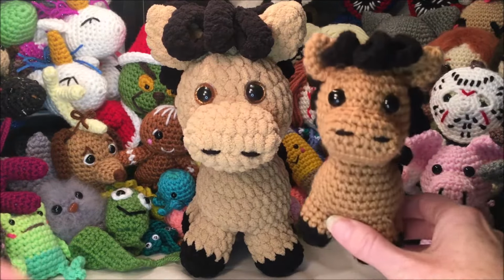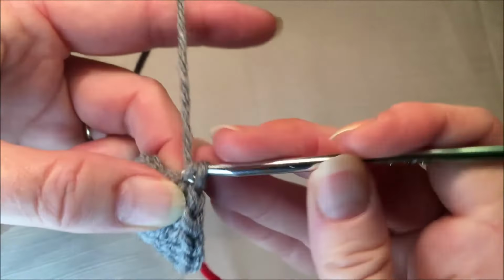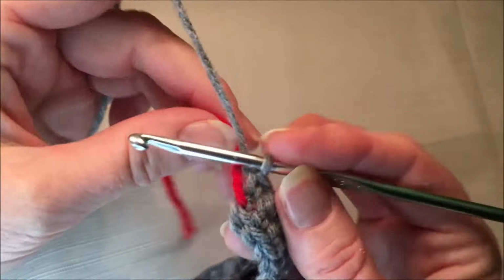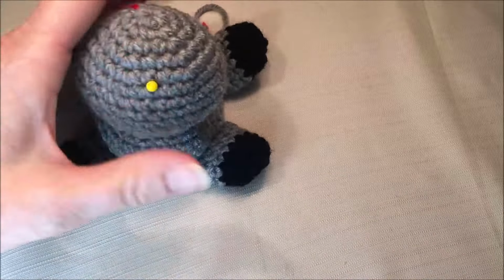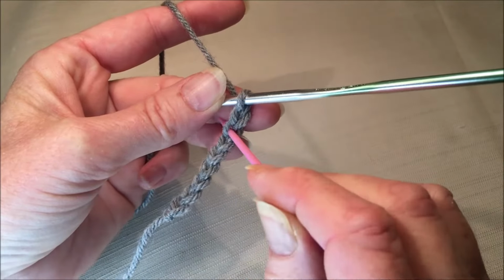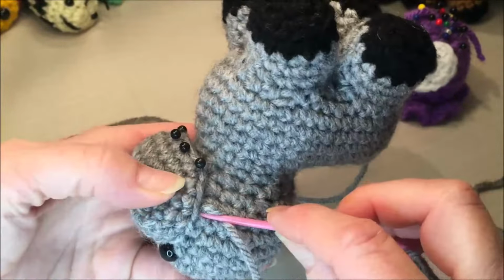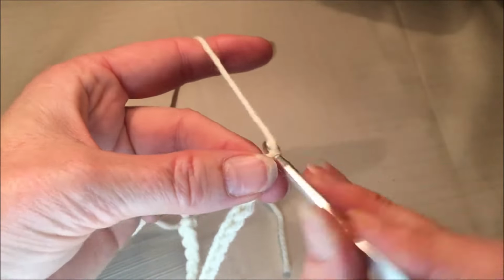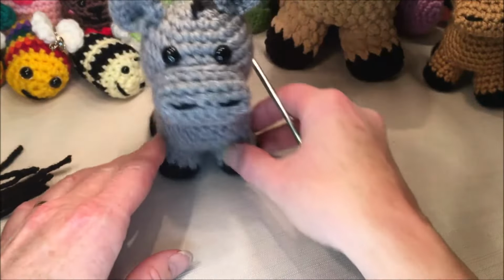CROCHET HORSE SAME PATTERN CAN BE MADE WITH PLUSH YARN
CROCHET FARMER - ANIMALS IN DESCRIPTION amigrumi crochet a long

Tic toc I think: @rhondadawnbutler

VIDEO LINKS

TIC TOC (I THINK):  @rhonda.butler

free crochet cute little horse / pony pattern tutorial with option to  easily convert change sizes to plushie using blanket yarn, chenille yarn, velvet yarn  bulky  #6 yarn

Crochet  amigurumi, crochet a long, no sew crochet, free pattern, full tutorial, christmas crochet, crochet a long, movie, horror, classic, sleepy unicorn, farm animal, chicken. pig, goat, cow, highland, horse, pony